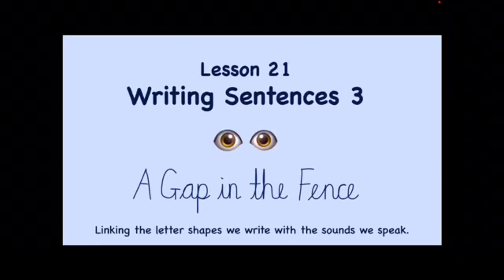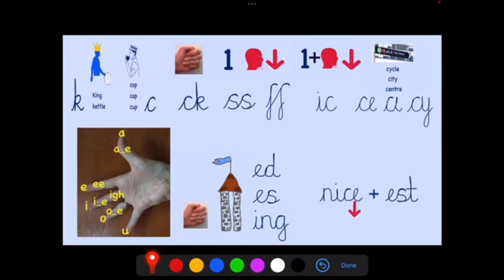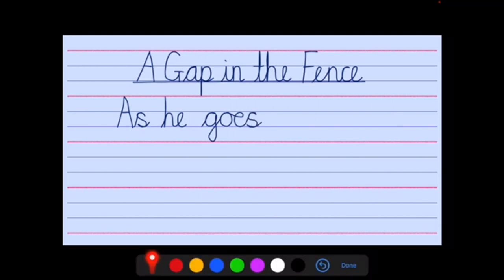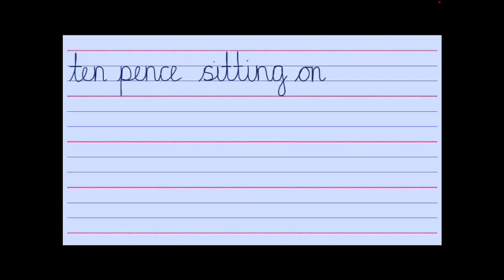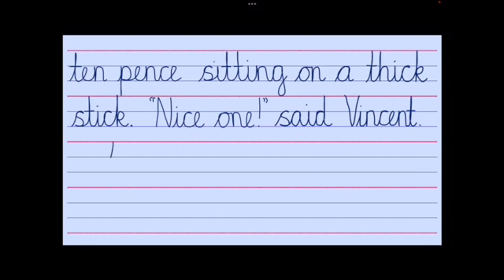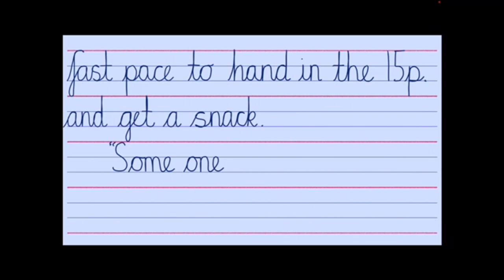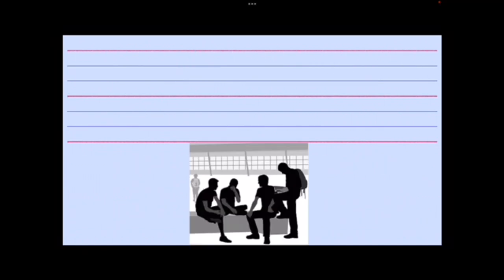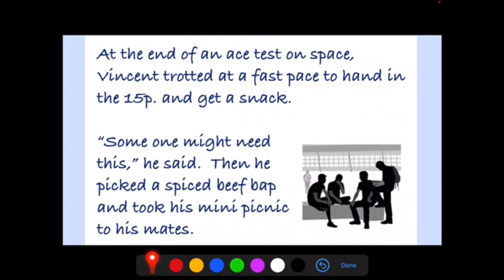L21 Writing Sentences 3